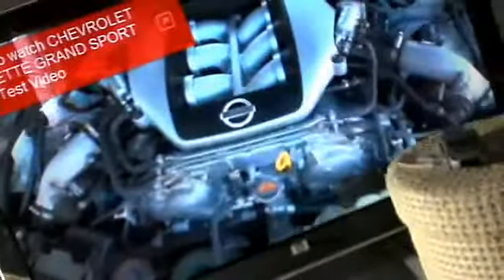tuner vs muscle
gtr vs corvette